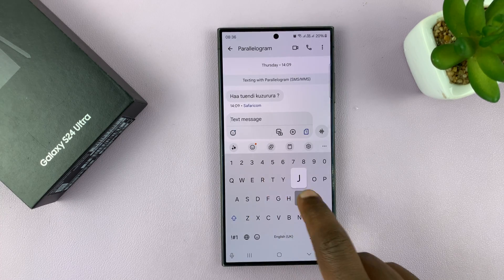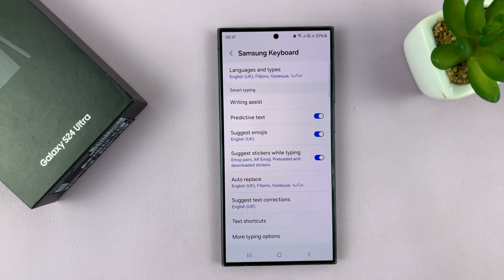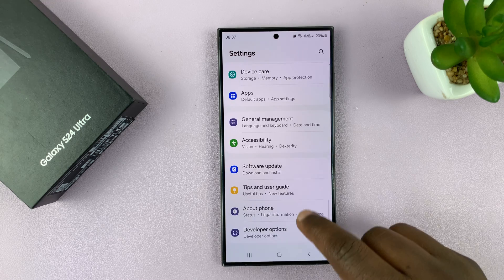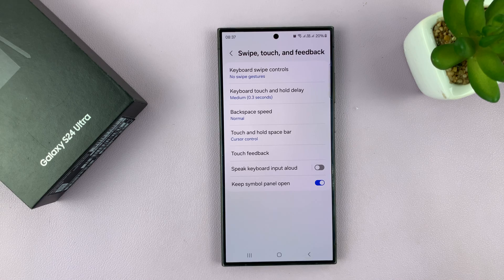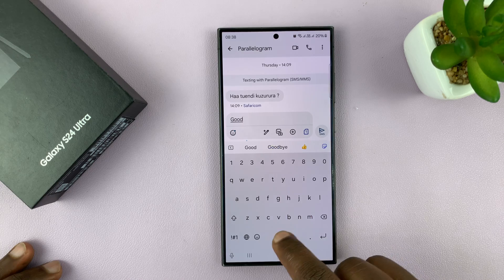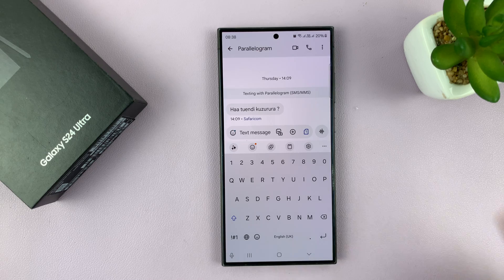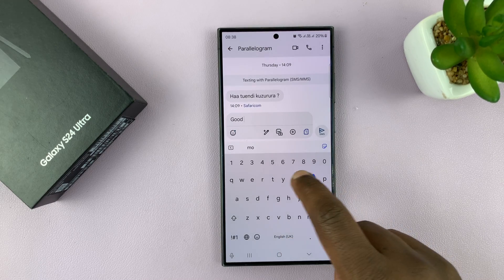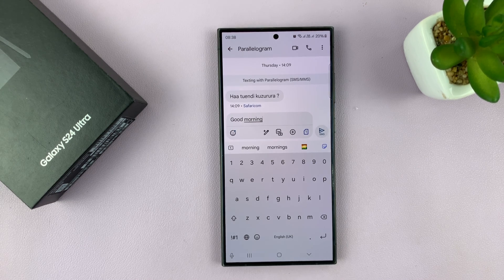How To Enable & Use Swipe To Type On Samsung Galaxy S24 / 24 Ultra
Learn How To Enable & Use Swipe To Type On Samsung Galaxy S24 S24+ & S24 Ultra.

In this tutorial, we'll guide you through the steps to enable and effectively use the swipe-to-type feature, making typing on your phone faster and more intuitive than ever before.

Are you tired of tapping individual keys to type out messages? With the Samsung Galaxy S24 series, you can effortlessly glide your finger across the keyboard to swiftly input text, well you're in the right place. In this guide, we show you how to enable and use the swipe to type feature expediating your typing experience.

How To Enable & Use Swipe To Type On Samsung Galaxy S24 S24+ & S24 Ultra

1. Open the Settings app. Scroll and select the option General Management. Then, tap on Samsung Keyboard settings.

2. Scroll and select Swipe, touch and feedback. Then, tap on the Keyboard swipe controls option. From the options, select Swipe to type. The change will be applied automatically.

3. Now you can type words without removing your finger from the keyboard to place individual letters. Simply move from letter to letter by swiping.

Cell Phone Tripod Adapter